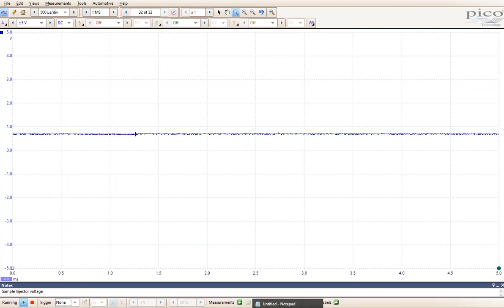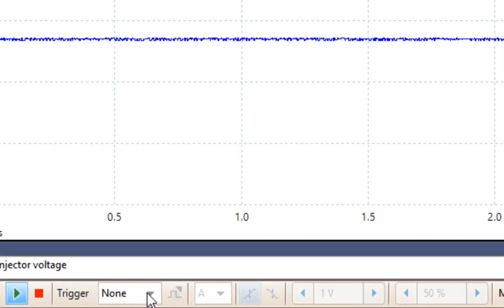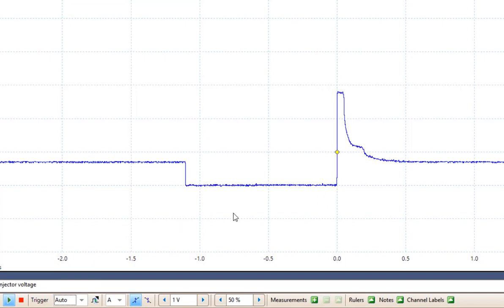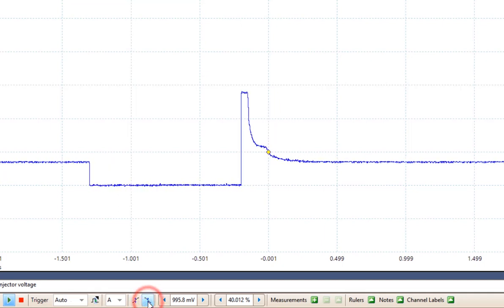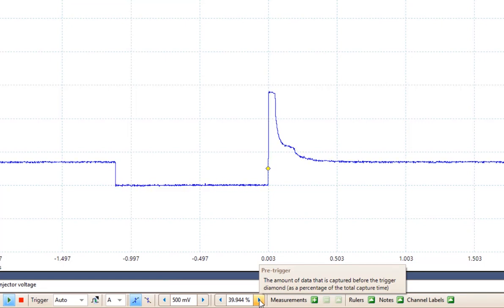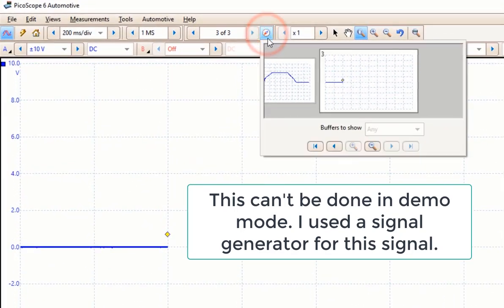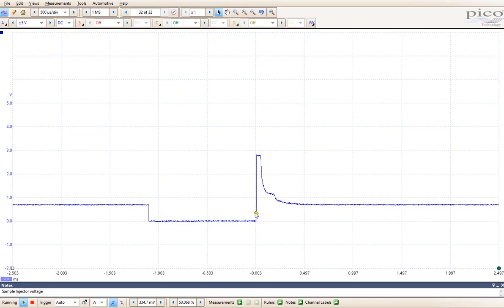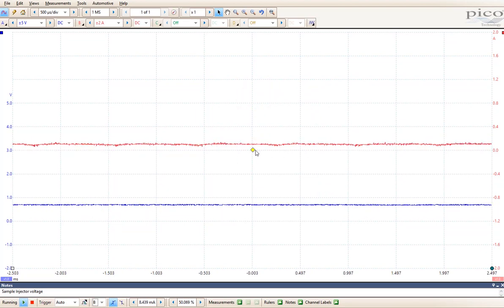Pico Scope 6. All About Triggers (Lesson 8)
All about scope Triggers using Pico Scope Automotive 6 software. lesson 8